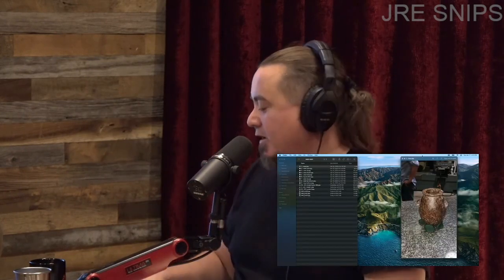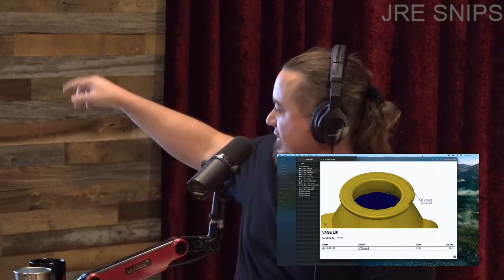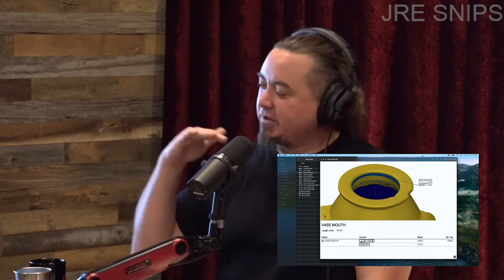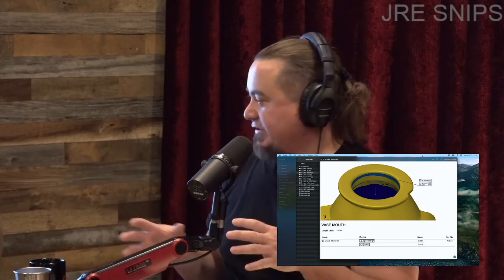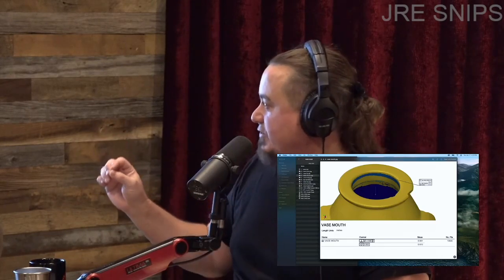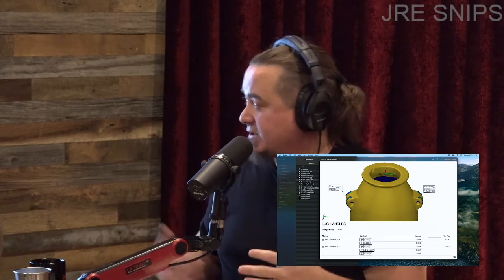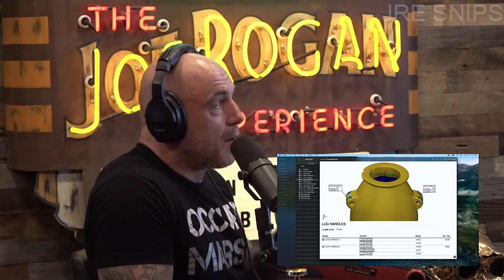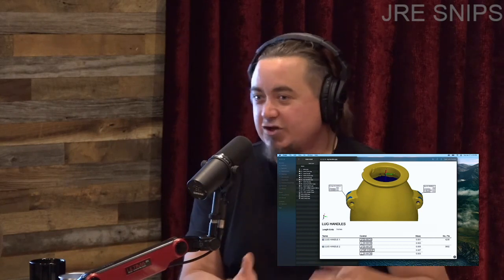ANCIENT EGYPTIANS TECHNOLOGY BETTER Then TODAYS!?!?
Joe Rogan, Jimmy Corsetti, And Ben van Kerkwyk Talk About Egypt Lying To Us